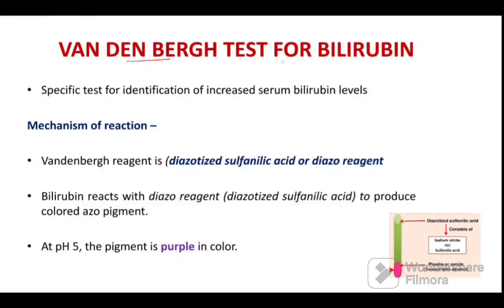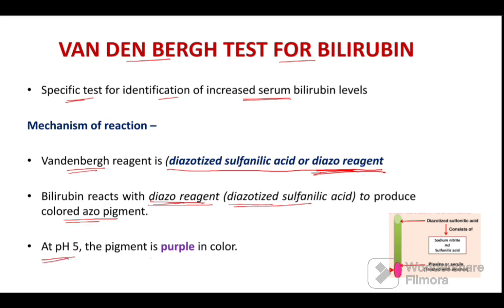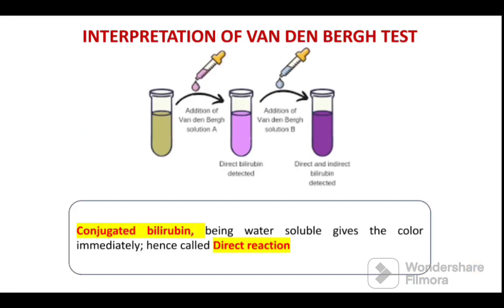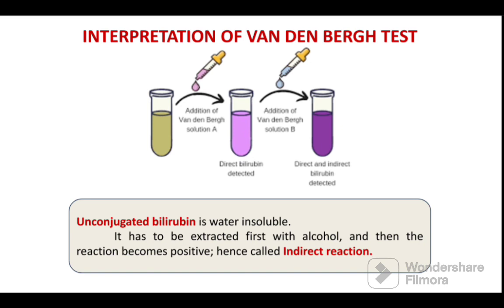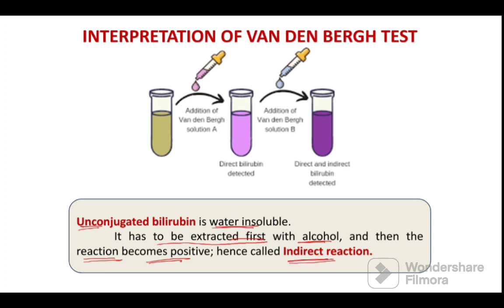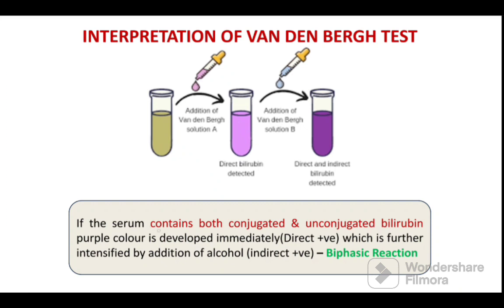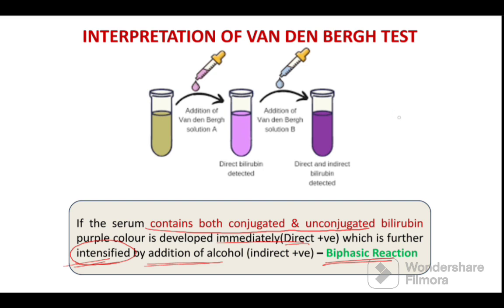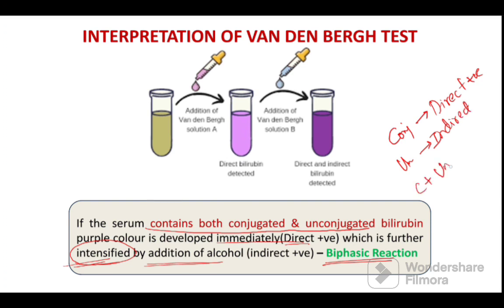Vandenbergh Test - Procedure & Interpretation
In this video the procedure and interpretation of Vandenbergh Reaction in different types of Jaundice is explained in brief